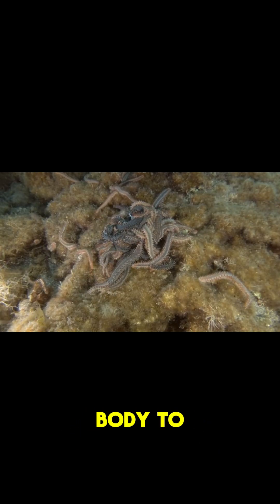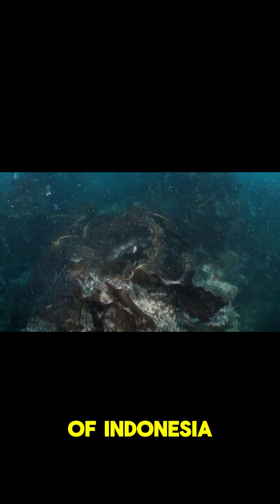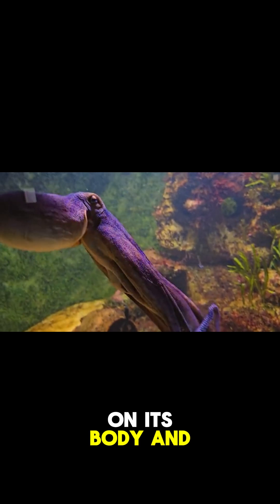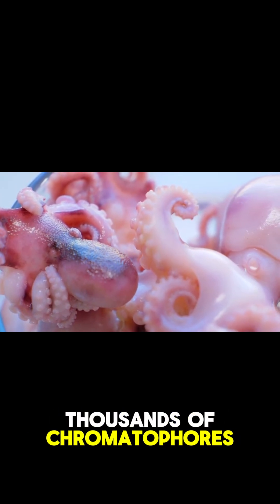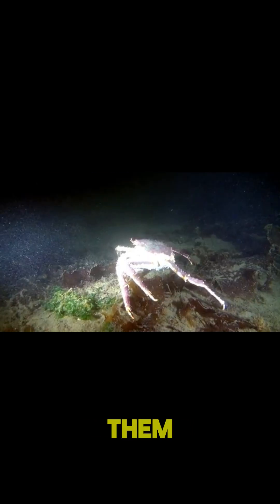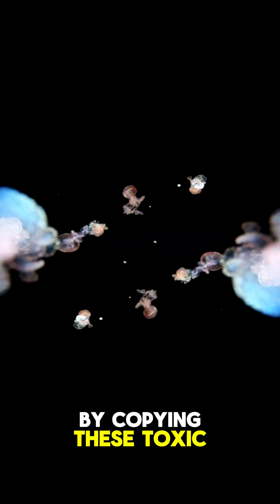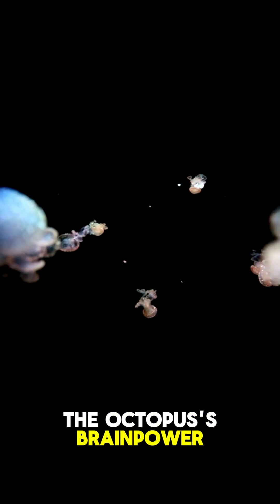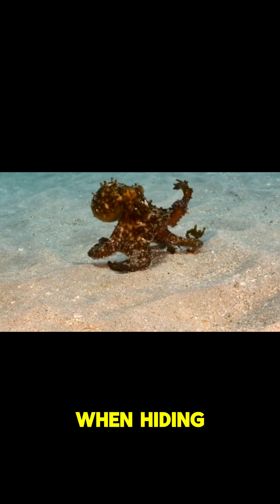This Octopus Changes Shape to Look Like a Fish! 🐙🐟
This octopus doesn’t just hide—it transforms! Watch as it changes shape, color, and movement to perfectly mimic a fish, fooling predators and stunning scientists. Nature’s ultimate shapeshifter is real—and it’s underwater.